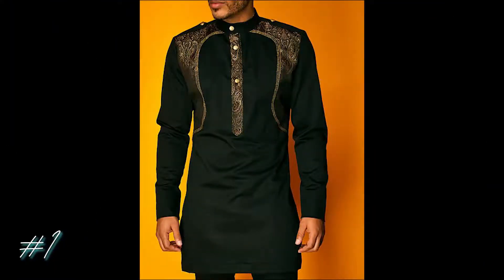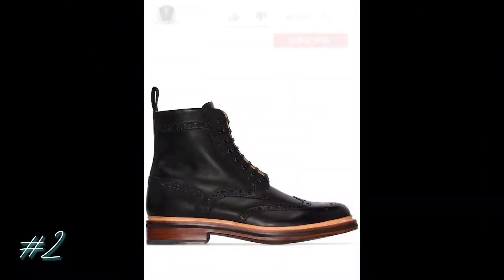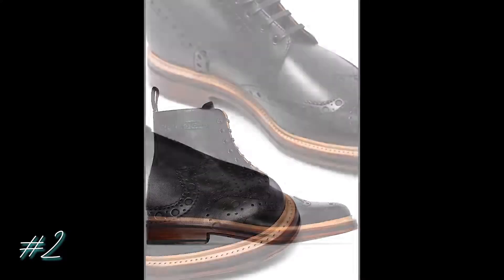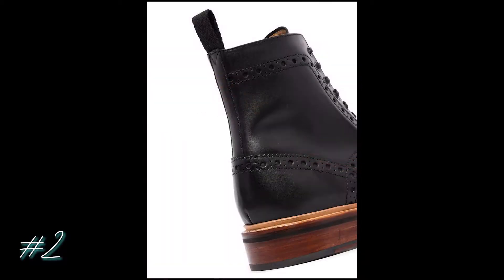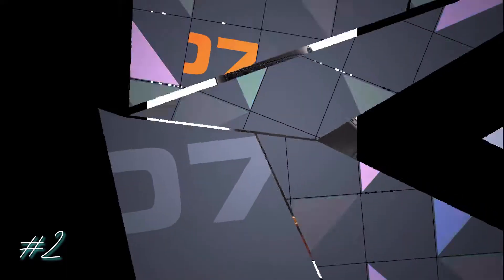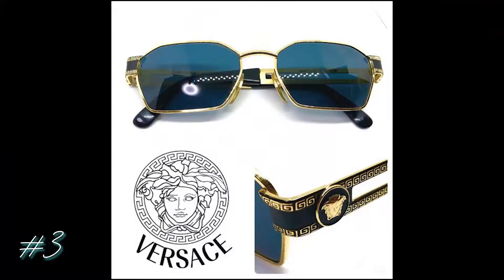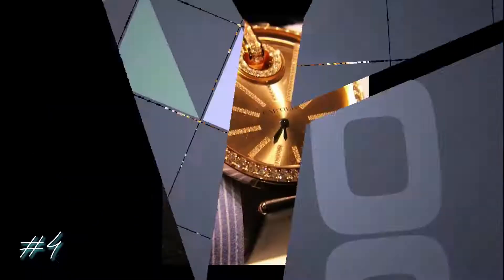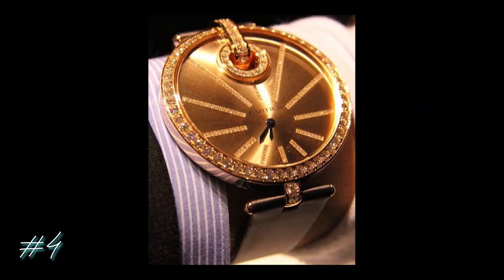Mens Fashion in 2 mins. Ep: 61 of Drixx Picks 😍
Drixx picks his favorite Mens Upscale pieces & presents them in under 2 minutes. Let's grow this channel together. New episodes Mon, Wed & Fri!

Intro footage contains images by:
Mariya Georgieva on Unsplash.com
Joshua Coleman on Unsplash.com
John Fornander on Unsplash.com
cottonbro from Pexels.com
Dami Adebayo on Unsplash.com

Outro footage contains an image by:
Jozsef Hocza on Unsplash